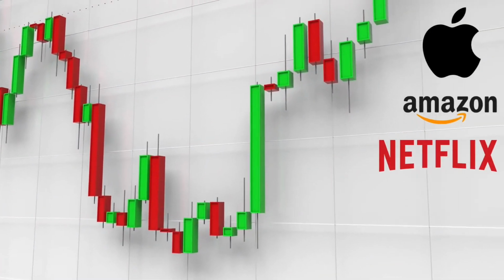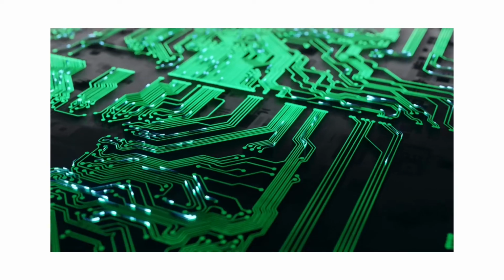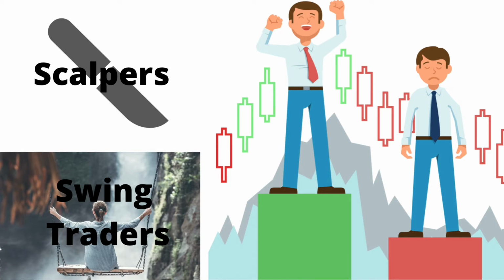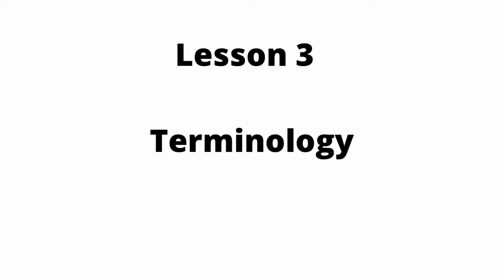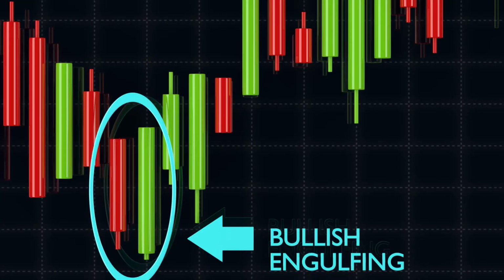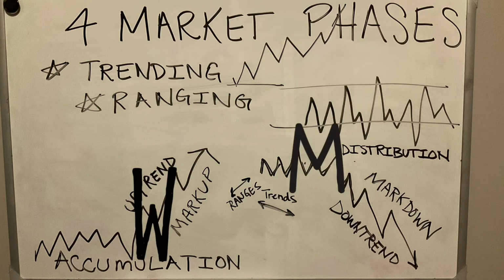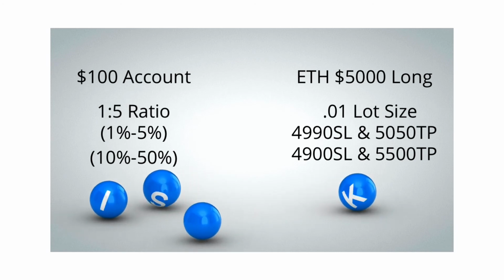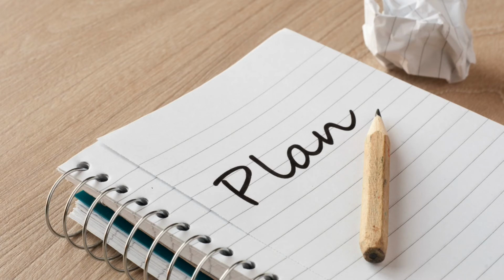Beginner Forex Trading Course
Welcome to The Profit Program! This is a Beginner Level Forex Trading Course. Throughout this course, we will explain what forex is and how to get started trading. We also discuss important terminology, market structure, market phases, candlestick patterns, market analysis, risk management, and lots of other pertinent information.